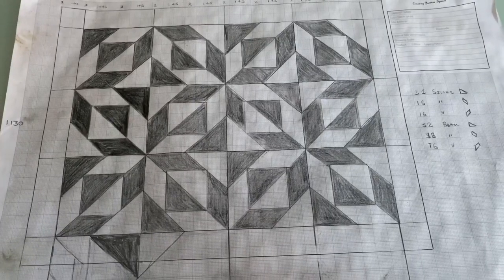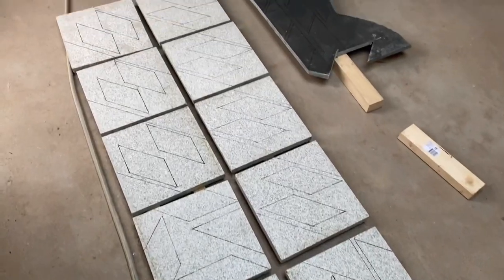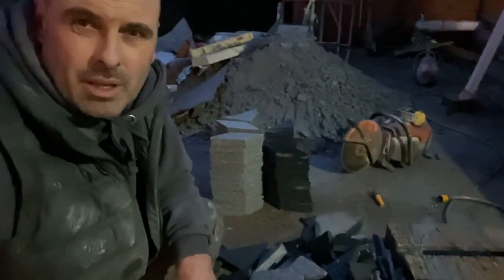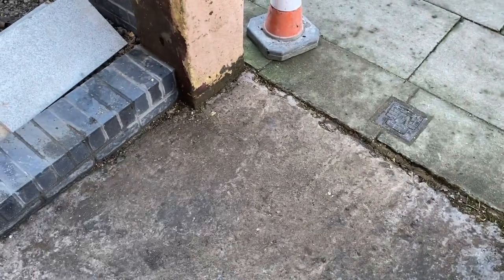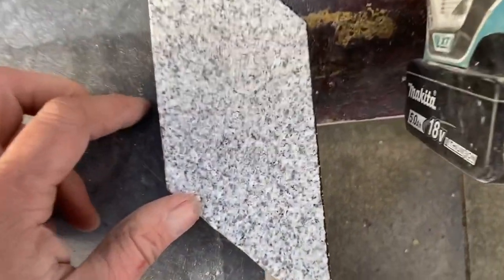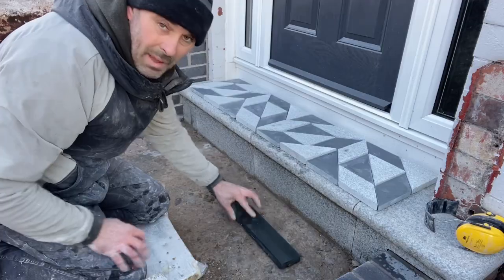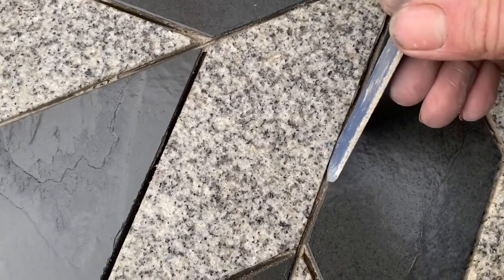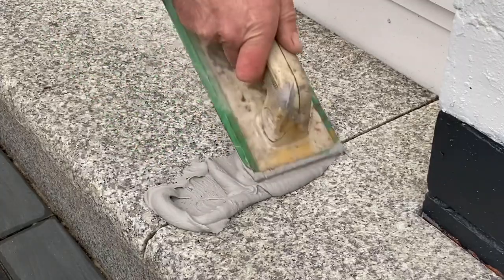Geometric Paved Path - Full Video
Here we created a bespoke geometric pathway by cutting down large flags to suit.
We used Marshall’s Casarta Slate & Eclipse Granite.